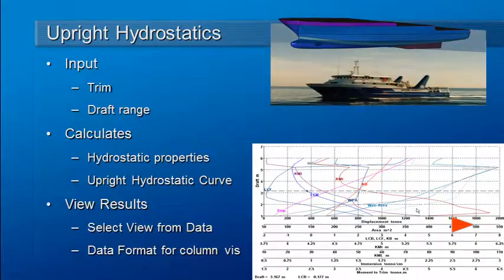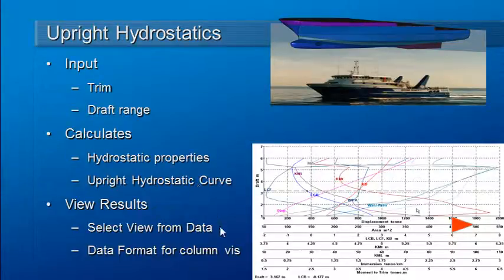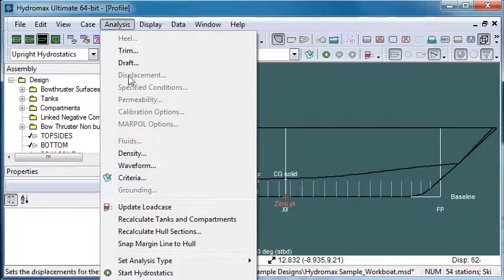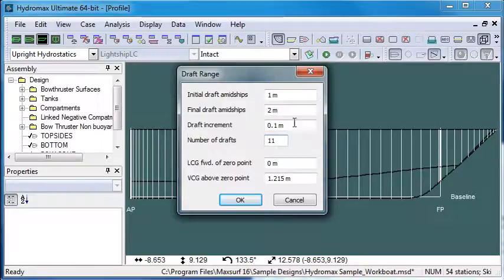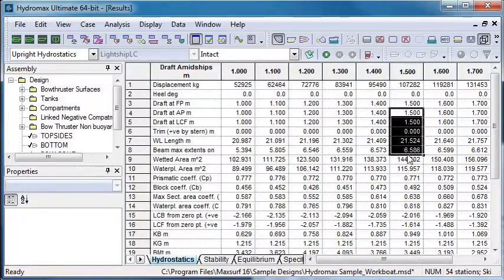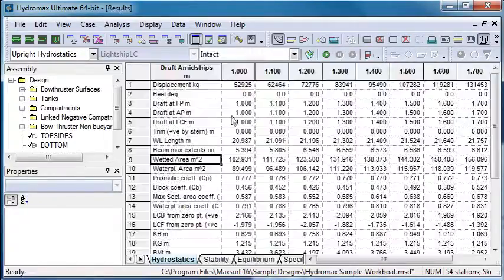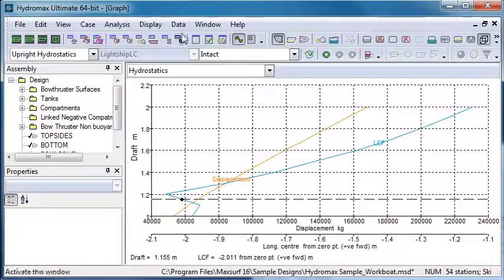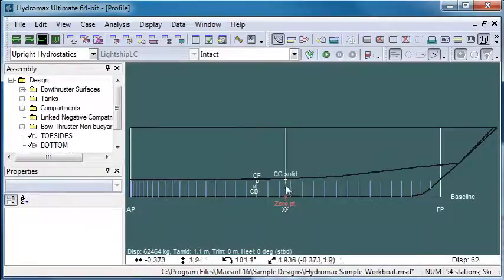MAXSURF Stability - Upright Hydrostatics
This video gives a brief explanation of upright hydrostatics, which compute the hydrostatic properties of the vessel at a range of drafts.